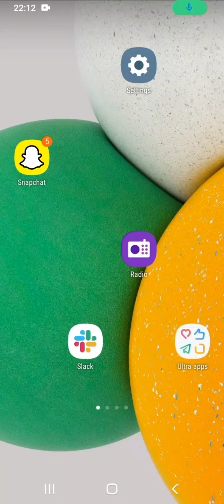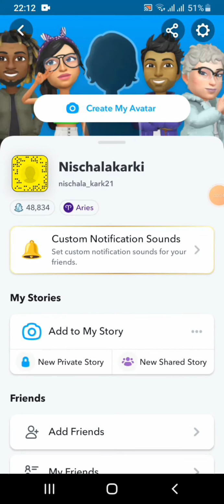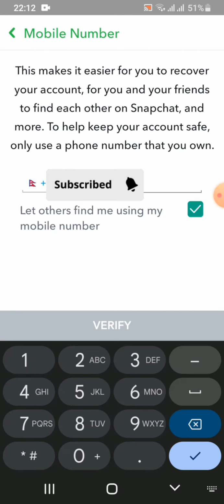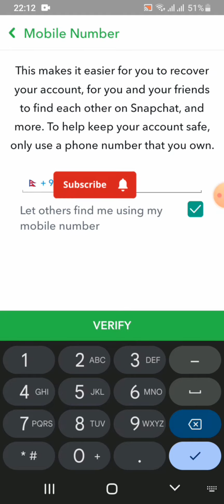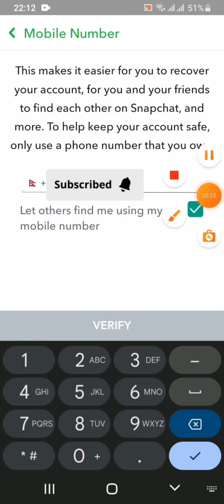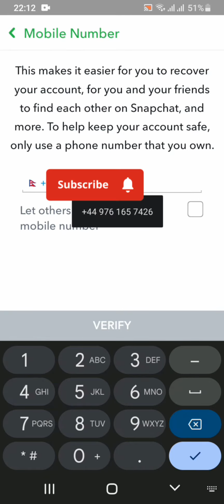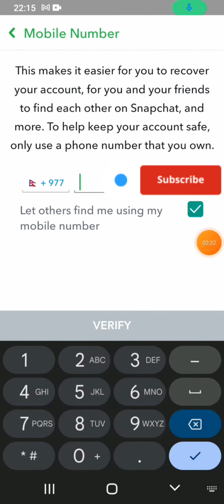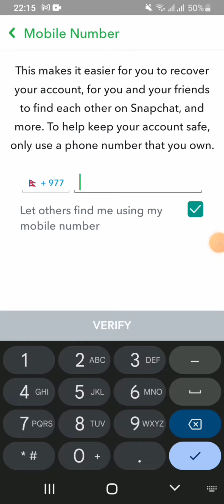How to Remove Your Phone Number From Snapchat (2023)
Learn How to Remove Phone Number from Snapchat
Are you tired of your phone number being visible on Snapchat? Do you want to increase your privacy and remove unnecessary connections? In this tutorial video, we'll walk you through the simple process of deleting your phone number from Snapchat, step-by-step.